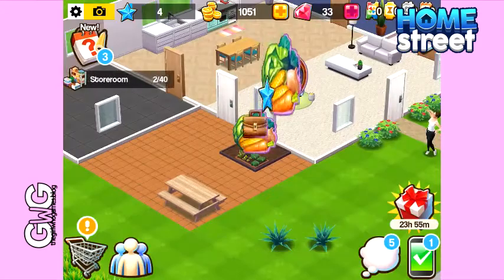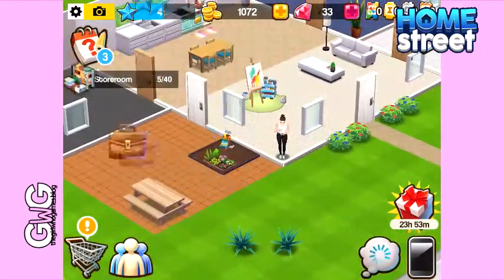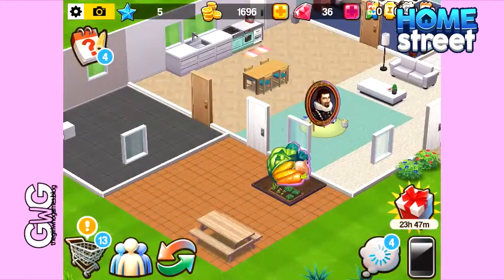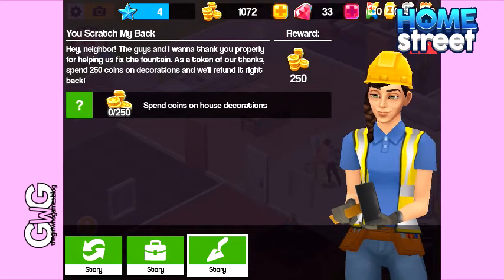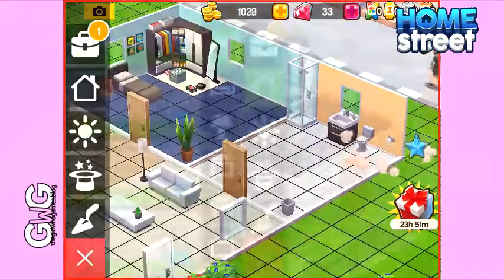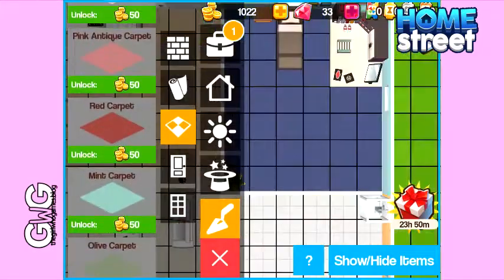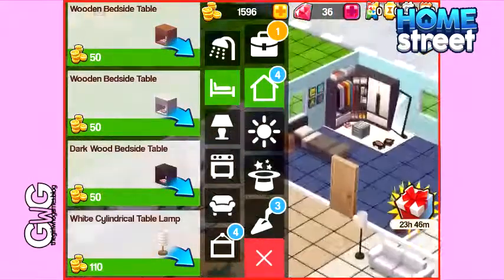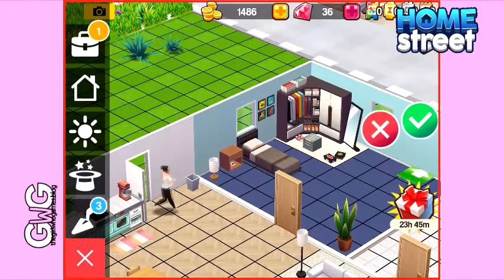Home Street- Part Four: Coming Up Roses & You Scratch My Back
In Part Four of Home Street I will be completing the stories, Coming Up Roses and You Scratch My Back!

You Scratch My Back: 1:19

thegirlwhogames.blog